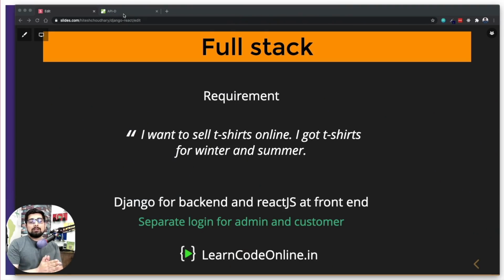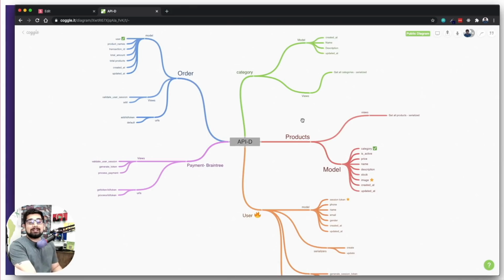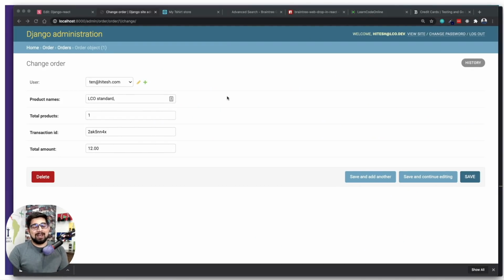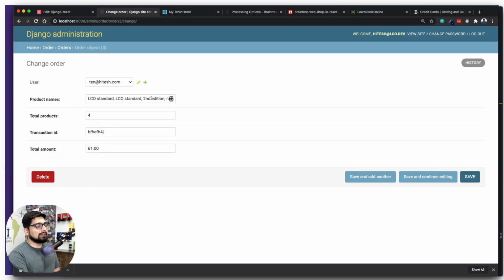Full stack developer with Django and React | New Course